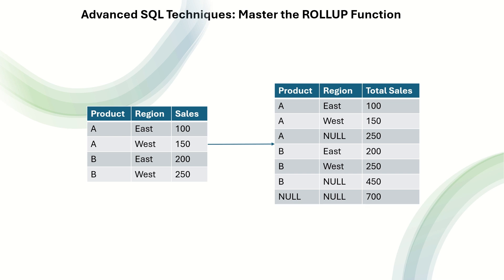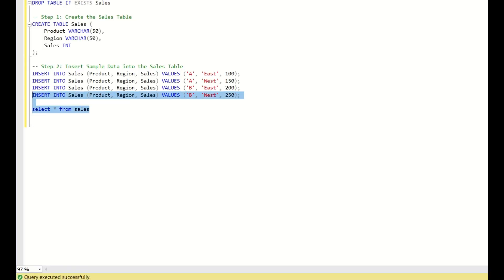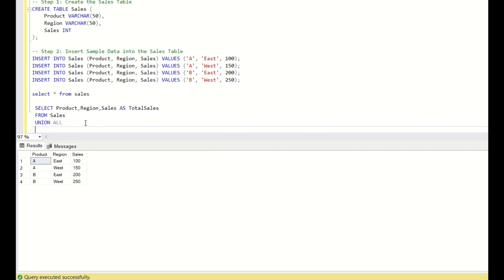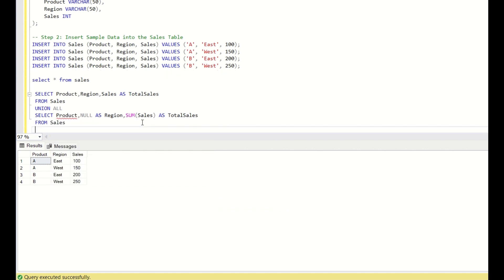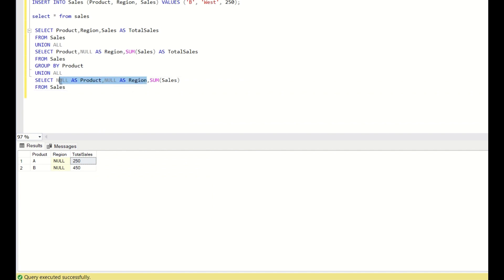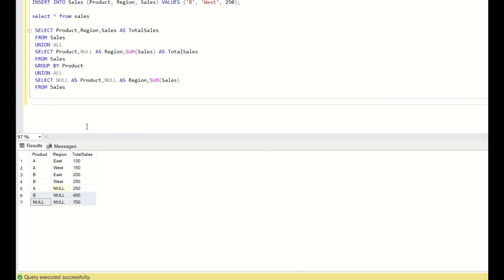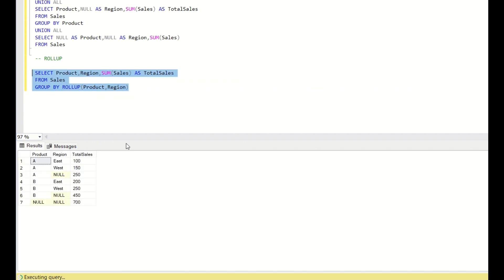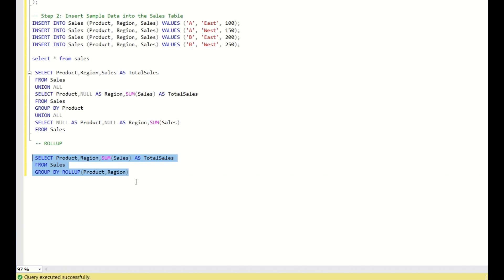SQL INTERVIEW QUESTION | Advanced aggregation using ROLLUP